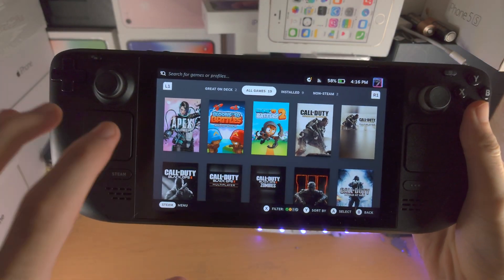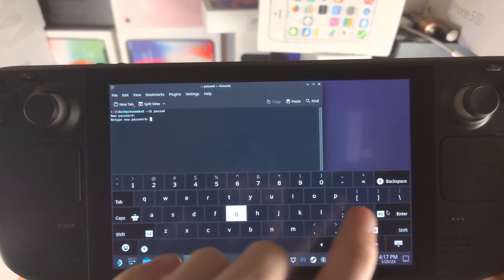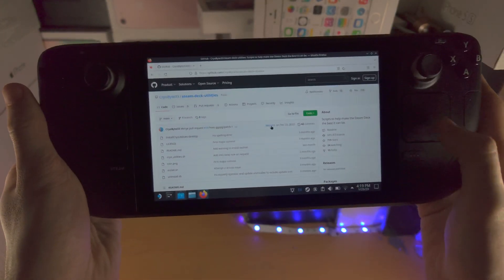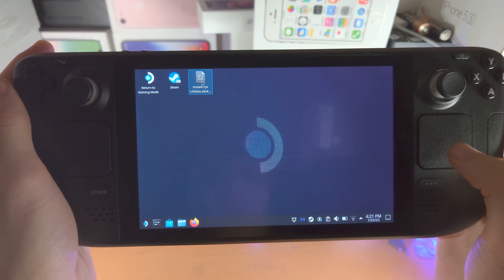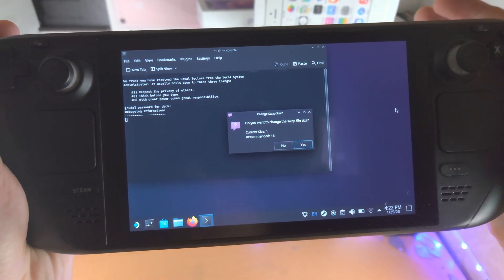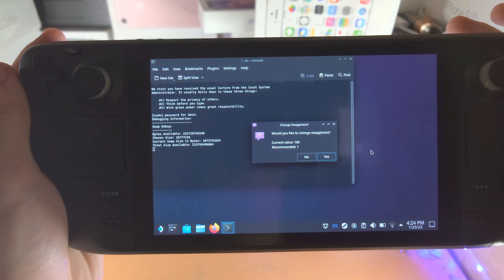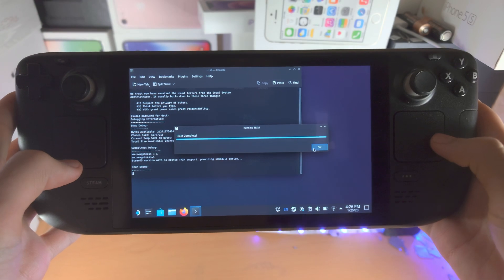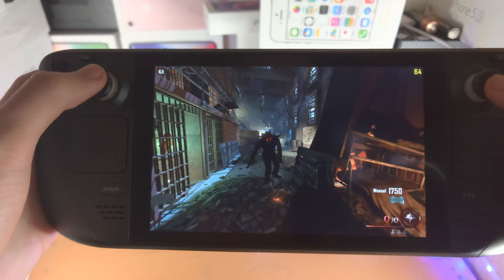How To Boost Steam Deck Performance with CryoUtilities (Full Tutorial)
Learn how to boost Steam Deck performance and increase FPS with the CryoUtilities app.

The Cryo Utilities app increase the amount of swap (virtual RAM) which you Steam Deck uses. This will help improve the overall performance and reduce lag / fps drops.